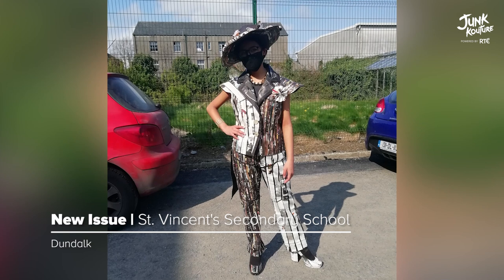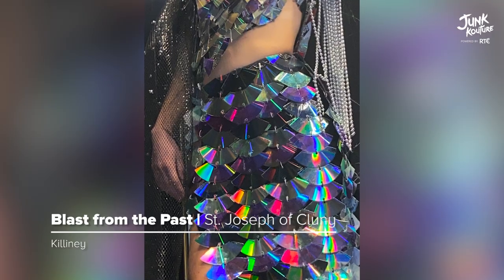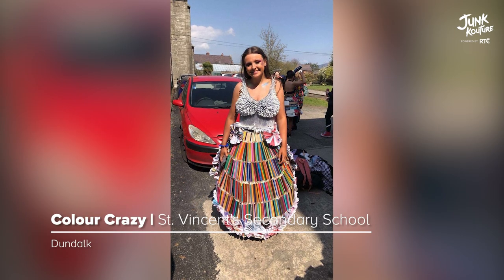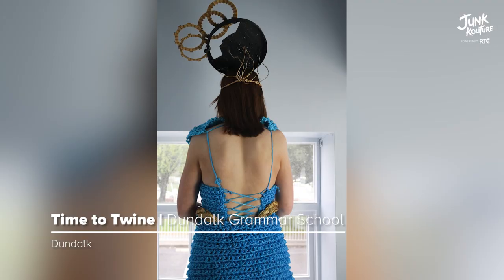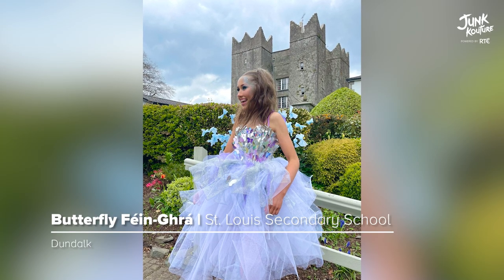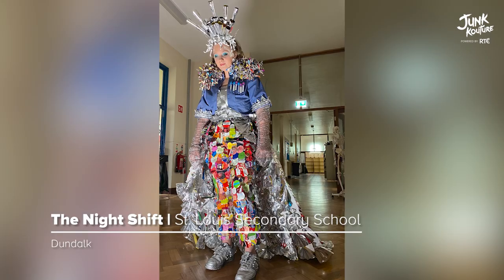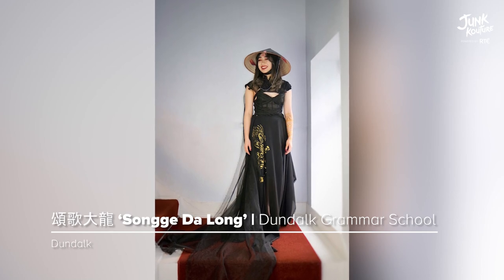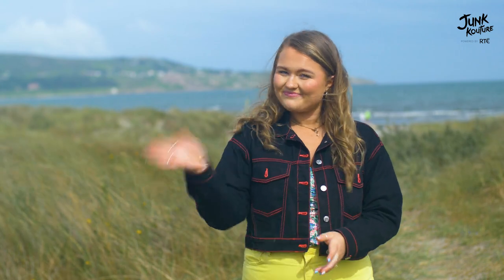Junk Kouture Ireland 2021 | Regional Finals | Episode #5 East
East Regional Finalists

1.New Issue - St. Vincent's Secondary school, Dundalk, Co. Louth
2.Tin Tyrant - Our Lady's Co. School, Templeogue, Co. Dublin
3.Read All About It - St. Joseph of Cluny Secondary School, Killiney, Co. Dublin
4.RAN - St. Joseph of Cluny Secondary School, Killiney, Co. Dublin
5. Pretty Little Lies - Our Lady's School, Templeogue, Co. Dublin
6. Blast from the Past St. Joseph of Cluny Secondary School, Killiney, Dublin
7. Monster - Bush Post Primary School, Dundalk, Co. Louth
8. Odd One Out - St. Vincent's Secondary School, Dundalk, Co. Louth
9. Ship Sea Shore - St. Joseph of Cluny Secondary School, Co. Louth
10. Blue Floral Cordelia - Bush Post Primary School, Dundalk, Co. Louth
11. Colour Crazy - St. Vincent's Secondary school, Dundalk, Co Louth
12. Media Control - Rosemont School, Sandyford, Co. Dublin
13. Flames of Fury Dunshaughlin Community College, Dunshaughlin, Co. Meath
14. Welcome to Wonderland - Bush Post Primary School, Dundalk, Co. Louth
15. Devil Diver - Scoil Mhuire Community School,  Clane, Co. Kildare
16. Time to Twine - Dundalk Grammar School, Dundalk Co. Louth
17. Powered By Flowers - St. Vincent's Secondary school, Dundalk, Co. Louth
18. Draconic Defender - Loreto Secondary School Balbriggan, Co. Dublin
19. Through The Dark - Dunshaughlin Community College, Dunshaughlin, Co. Meath
20. Rolling Records - Dundalk Grammar School, Dundalk, Co. Louth
21. Butterfly Féin-Ghrá - St. Louis Secondary School, Dundalk, Co. Louth
22. Let Them Eat Bread Mount Sackville Secondary School, Chapelizod, Co. Dublin
23. Wave of Waste - St. Joseph of Cluny Secondary School, Killiney, Co. Dublin
24. Newsflash - St. Vincent's Secondary school, Dundalk, Co. Louth
25. The Modern Renaissance - Rosemont School, Sandyford, Co. Dublin
26. La Guerrera de los Toros - Loreto Secondary School Balbriggan, Co. Dublin
27. The Night Shift - St. Louis Secondary School, Dundalk, Co. Louth
28. Pleasures of the World - St. Mary's Catholic College Naas, Co. Kildare
29. Nightingale - Loreto College, St. Stephen's Green, Co. Dublin
30. Pink Summers - John Scottus School, Rathmichael, Co. Dublin
31.Tea Party - Gael Choláiste Chill Dara, Naas, Co. Kildare
32. 頌歌大龍 (‘Songge Da Long’) - Dundalk Grammar School, Dundalk, Co. Louth
33. Maraja - St. Mary's Catholic College Naas, Co. Kildare
34. Show and Tell - St. Finian's Community College, Swords, Co. Dublin
35. Spring Bride - St. Paul's Catholic Secondary School, Monsteravin, Co. Kildare